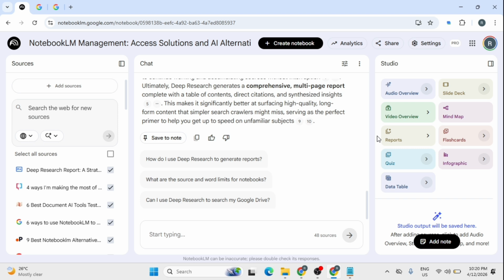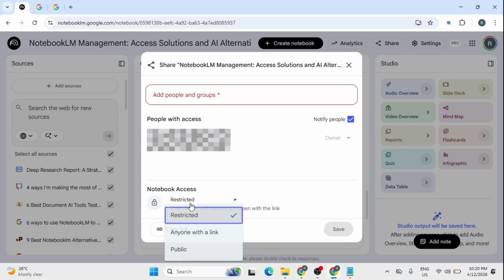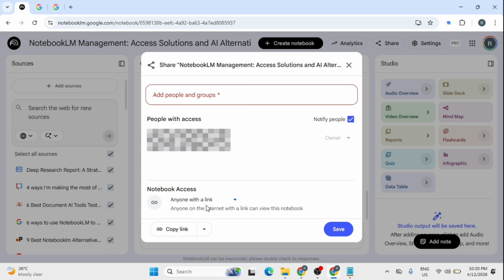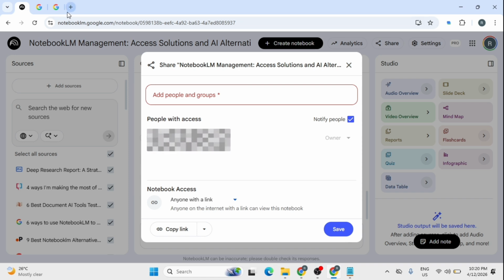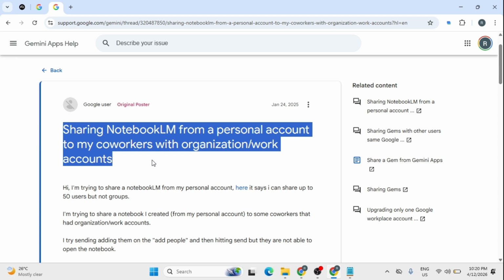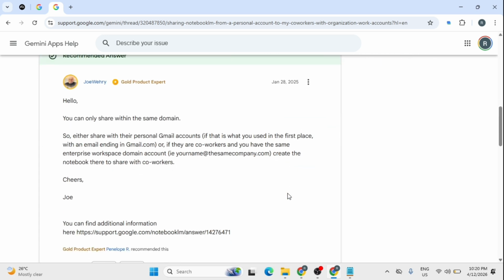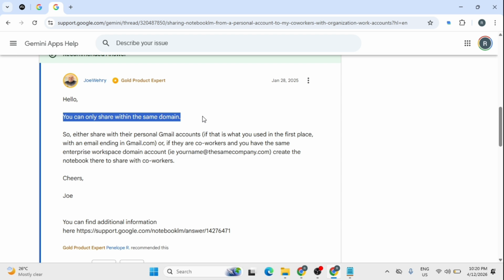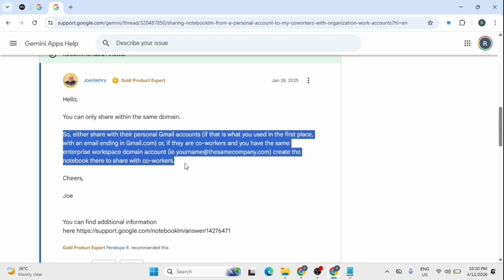NotebookLM Error Sharing Notebook - Full Tutorial